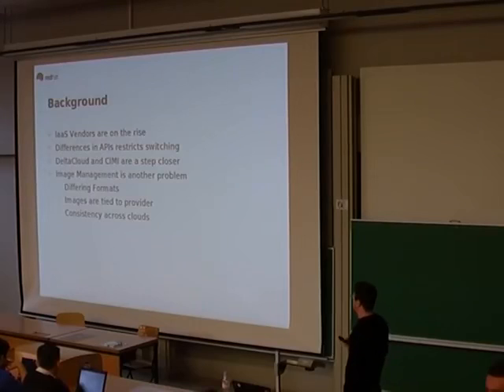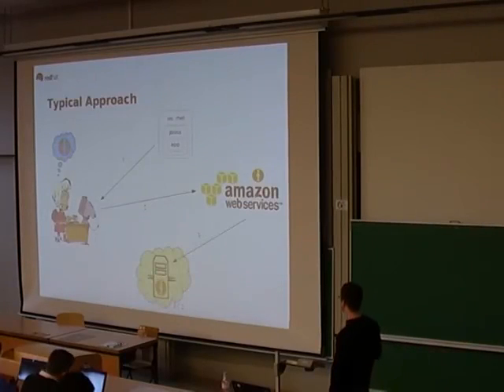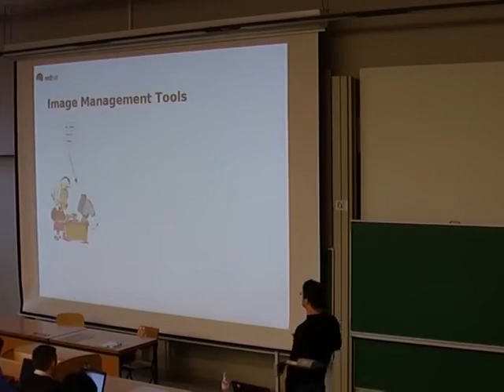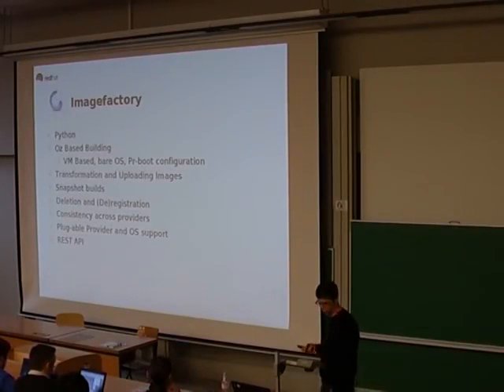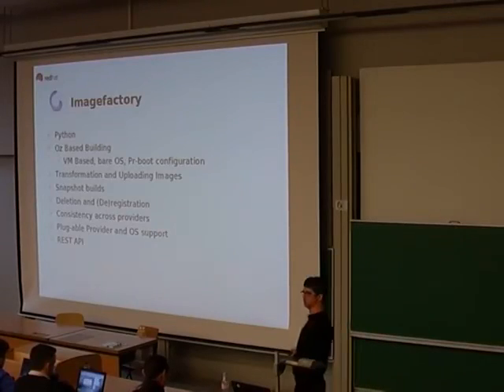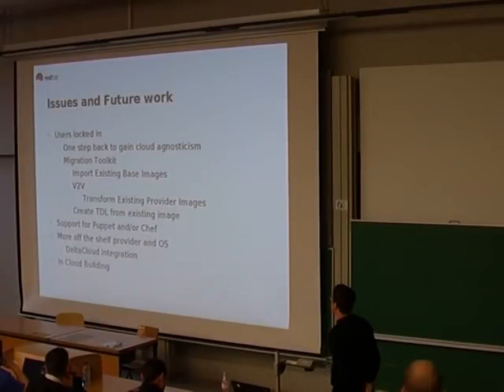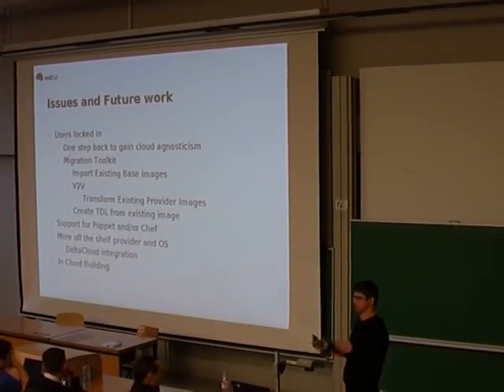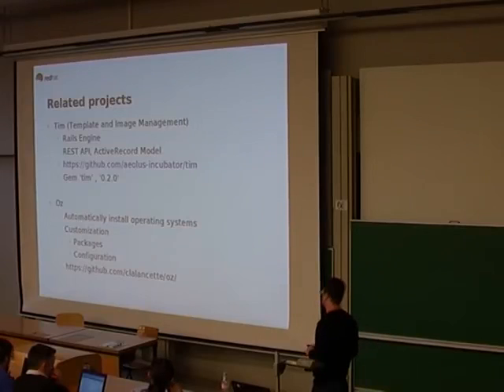Image management in a federated cloud environment